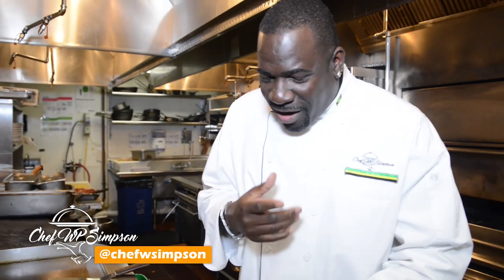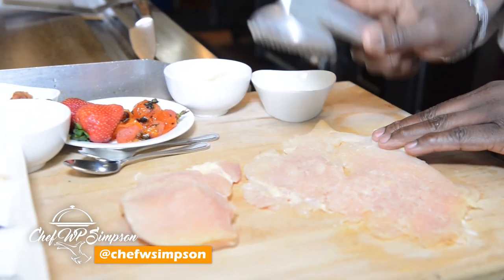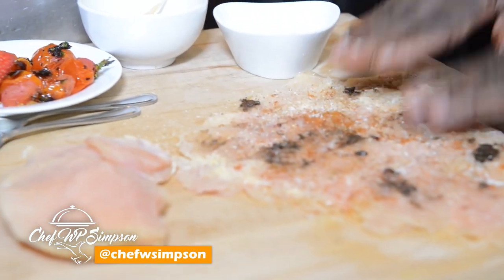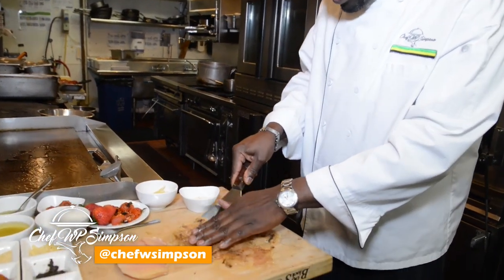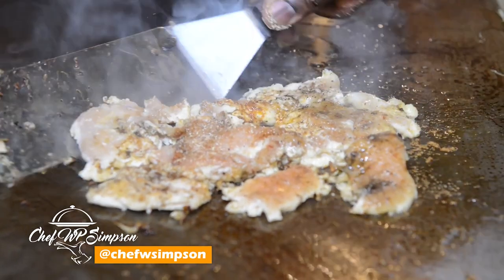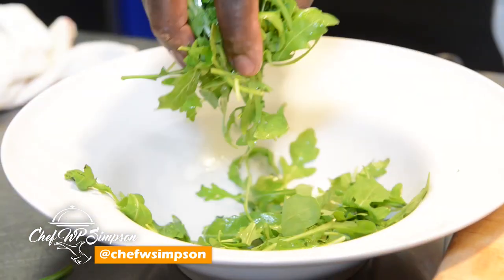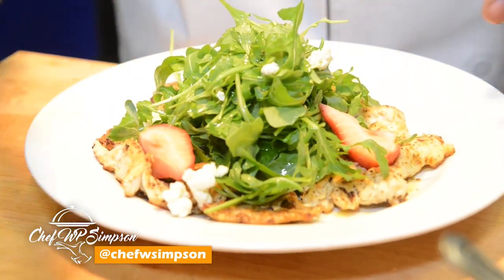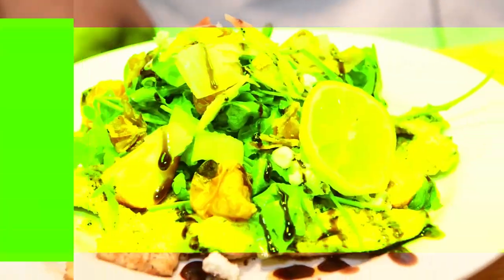Inna Di Kitchen with Chef Patrick Simpson: Mouthwatering Jerk Chicken Paillard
B-Free Award winning come chat wid mi, created by Raquel "simplykells" Hagood and Livingston "Ziggie Bless" Lewis, a New York caribbean lifestyle magazine that highlights weekly all that is new and entertaining in the Caribbean-American community – including music, food, entertainment, fashion, culture and much more.   Watch previously aired segments, Saturdays at 9pm ET, on the BRIC Arts Media Network (formerly BCAT). Tune in to watch Brooklyn Free Speech TV on Verizon in all five boroughs and exclusively in Brooklyn on Optimum, Spectrum, and RCN.
WATCH ALL THROUGHOUT NYC
- Verizon: 42
WATCH EXCLUSIVELY IN BROOKLYN
- Optimum: 67
- Spectrum: 1995
- RCN: 82